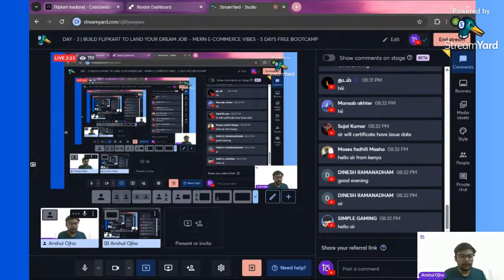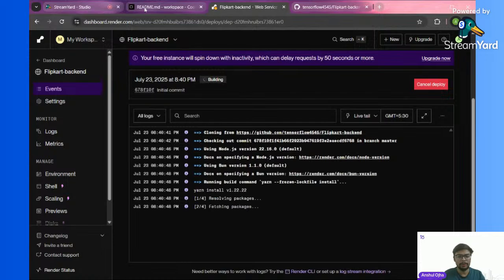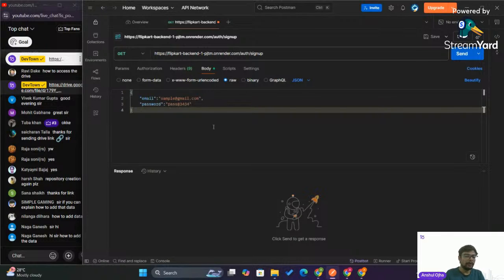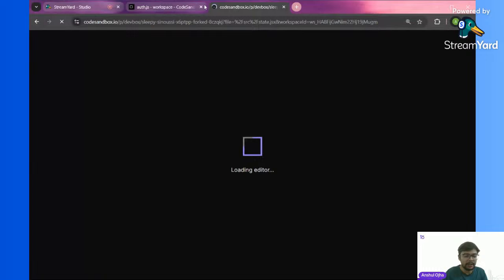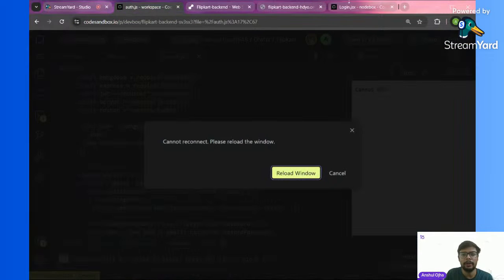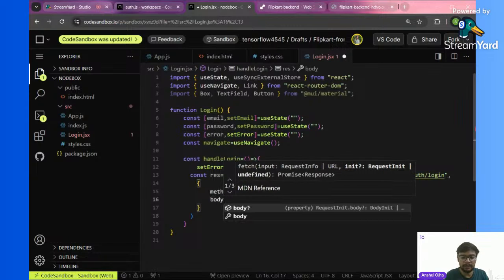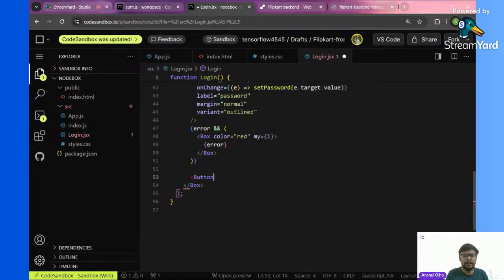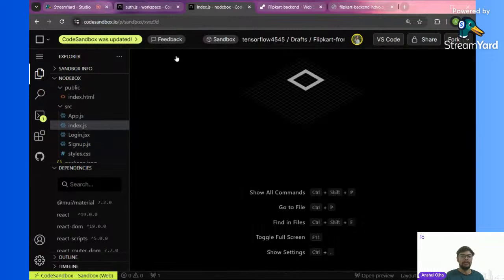DAY - 3 | BUILD FLIPKART TO LAND YOUR DREAM JOB – MERN E-COMMERCE VIBES - 5 DAYS FREE BOOTCAMP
🚀 Build Flipkart to Land Your Dream Job – MERN E-Commerce Vibes 😎🔥
Yo, what’s the wave? Join DevTown’s FREE 5-Day MERN E-Commerce Bootcamp and build a lit Flipkart-style app to flex for that dream tech job! 💼 Total noob or coding stan, this is your glow-up — no prior XP needed to slay this MERN stack (MongoDB, Express.js, React, Node.js) project. Create a job-ready portfolio that pops and get recruiters sliding into your DMs! 📩✨
📌 What’s the Tea? Here’s What You’ll Learn 🧠💻
5 days of straight-up fire to build an e-commerce banger:
1️⃣ Day 1: MERN Basics & Product Listing Slay
Kick it off with MERN basics, build a product listing, set up Replit, and start your toolkit. 🛒
2️⃣ Day 2: Cart, Auth & API Testing Glow-Up
Master cart functionality, authentication, and API testing while crafting a dope cart page. 🛍️
3️⃣ Day 3: Search, Pagination & React Hype
Add search, pagination, and advanced React to create a chef’s kiss search page. 🔍
4️⃣ Day 4: Checkout & Render Deployment Drip
Develop a slick checkout system, deploy on Render, and level up your UI. 💳
5️⃣ Day 5: Pitch Your App & Contest Flex
Build your final MERN app, pitch it like a pro, wrap your toolkit, and compete for prizes! 🏆
⭐ Why DevTown’s MERN E-Commerce Bootcamp is Bussin’ 🫶
✅ Hands-On E-Commerce App with MERN 🔥
✅ Build a Job-Ready Portfolio That Slaps 💼
✅ Free Certs from DevTown, Microsoft & Google 🏅
✅ No Coding XP Needed, Fr 🙅‍♂️
✅ 100% Online & Super Noob-Friendly 🌐
✅ Live Classes with Lifetime Replays 📺
✅ Hype Community on WhatsApp & Discord 🤙
📅 Deets to Lock In 📆
🗓 Start Date: 21st July 2025 🕶️
⏰ Time: 8:30 PM IST (Live & Interactive ) 🕖
⏳ Duration: 5 Days of Pure E-Commerce Drip 💧
📍 Location: Fully Online — Join from Anywhere, Bestie! 🌍
📝 Yeet That Registration RN:
💻 More DevTown Heat 🔥
Peep bootcamps in Web Dev, Data Science, ML, and more:
🧑‍💻 Meet Our GOAT – Ashish Modi 🐐
A legit mentor droppin’ knowledge bombs to help thousands break into tech.
🎓 Be the Main Character on Your Campus! 🌟
Become a Campus Ambassador and hype up your crew:
🔥 Code Hard. Build Quick. Land That Job! 🧊
In just 5 days, cop real-deal MERN skills to build a Flipkart-level app and flex a job-ready portfolio.
Kickstart your tech career arc the DevTown way! 💻🛒